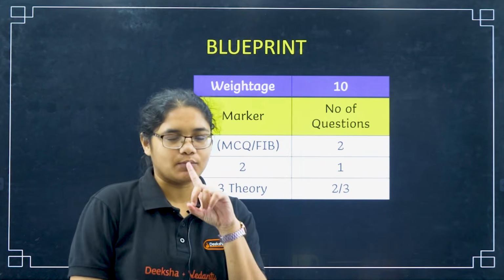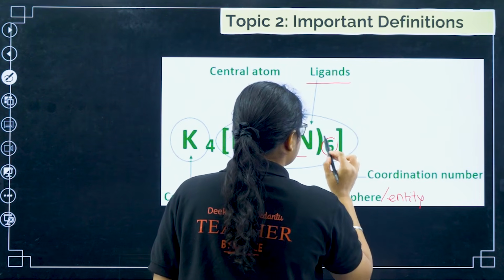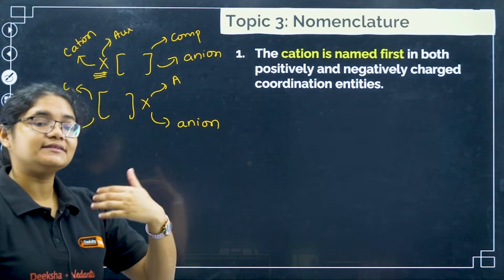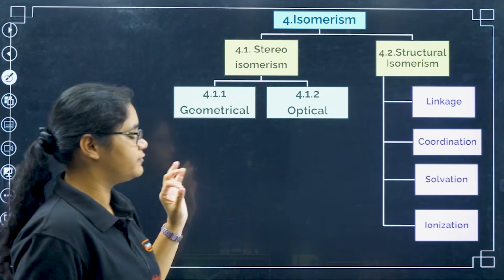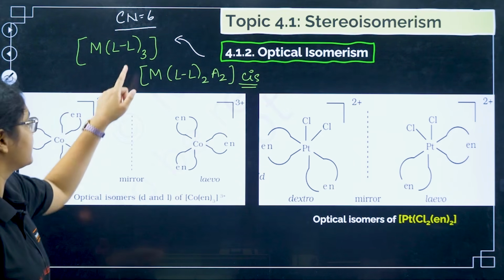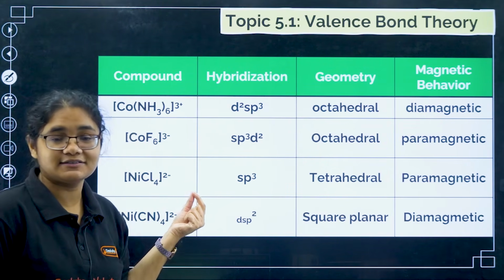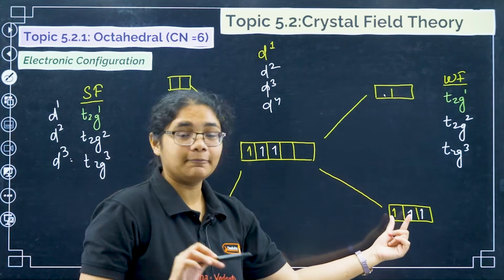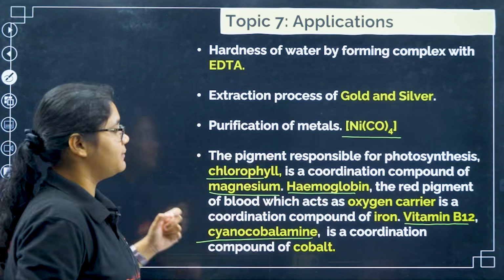🧪 Coordination Compounds | PU2 Midterm Rapid Revision | Day 14 30DaysChallenge 🚀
In this session, we’ll revise Chemistry – Coordination Compounds, covering:
✅ Werner’s Theory & Nomenclature of Complexes
✅ Isomerism in Coordination Compounds
✅ Valence Bond Theory (VBT) & Crystal Field Theory (CFT)
✅ Magnetic Properties & Hybridization Tricks

⏰ Daily Schedule:
7 PM → Rapid Revision 🚀
8 PM → Complete Question Practice (1M to 5M) 🔥

👉 This is your one-stop quick revision to score 70/70 in Chemistry this midterm.

🙋 Important Videos for KCET 2026 Exam:
📘 All About KCET 2026 – 🛣️ Roadmap, 📚 Study Plan, 📖 Books & 🔗 Resources: